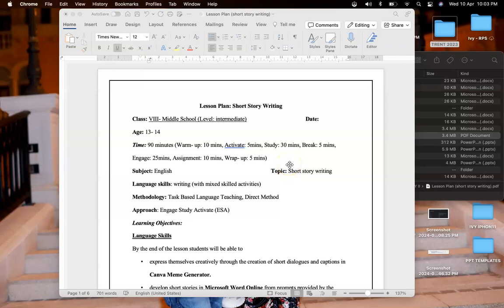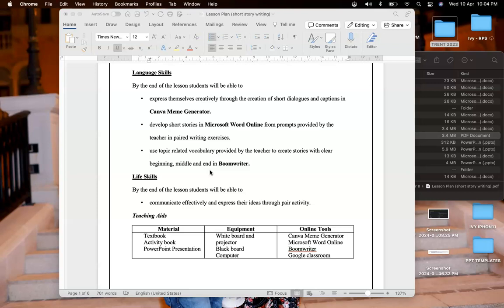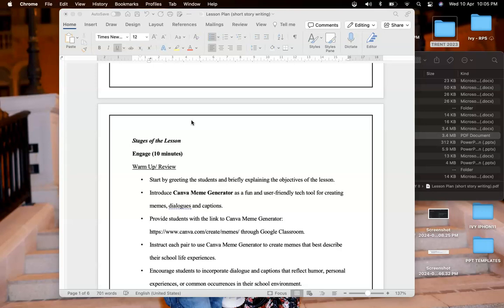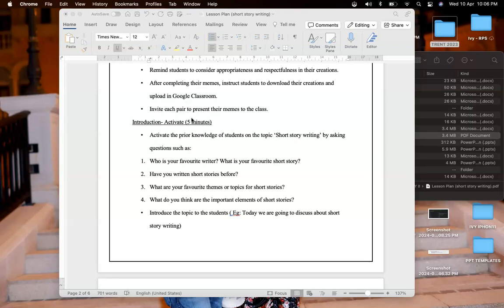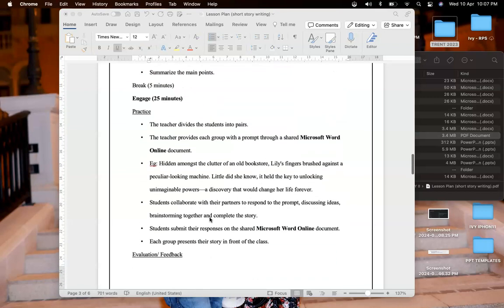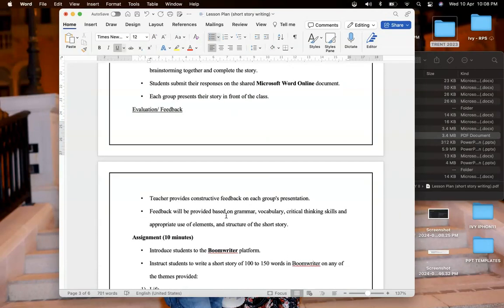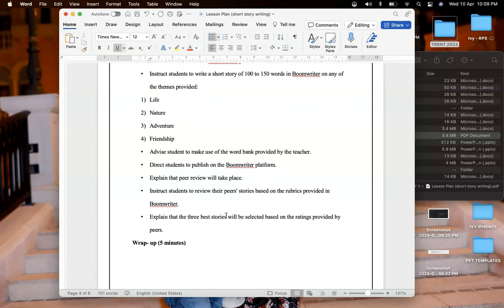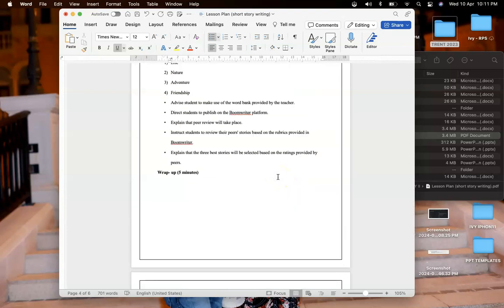Lesson Plan- Short story Writing